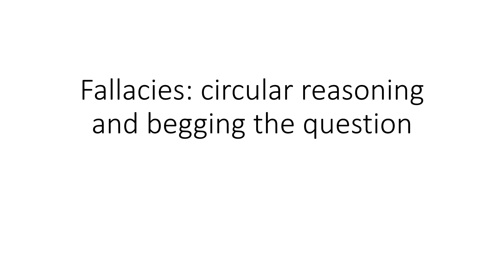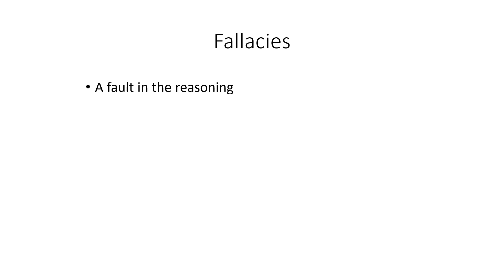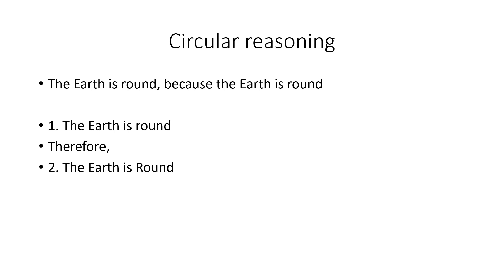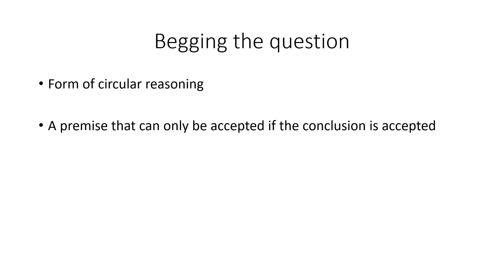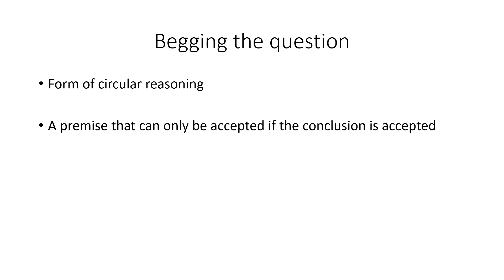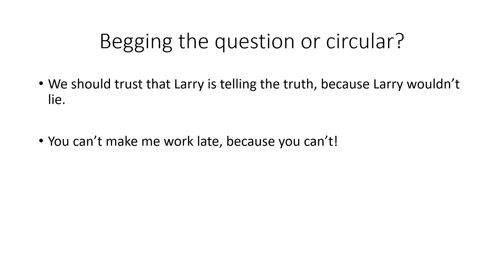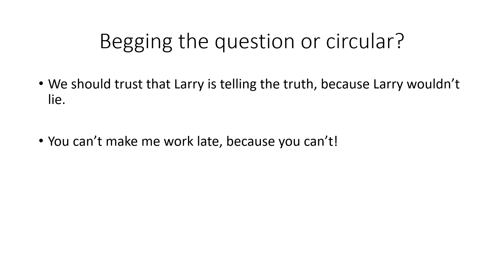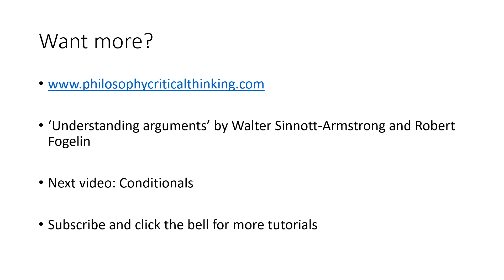Circular reasoning and begging the question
Philosophy and critical thinking: the basics. In this video, we discuss two fallacies in arguments: circular reasoning and begging the question.